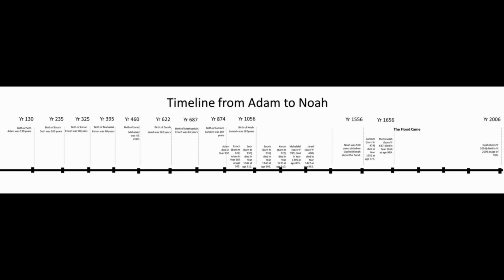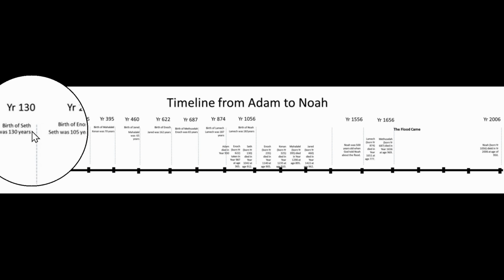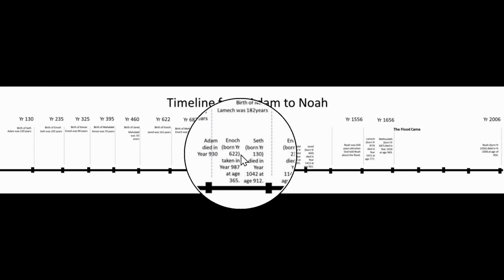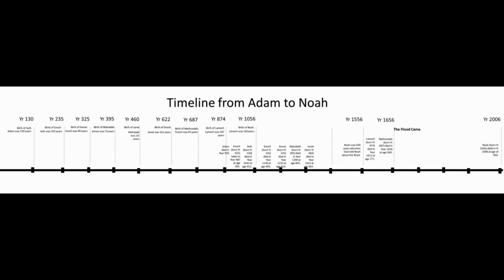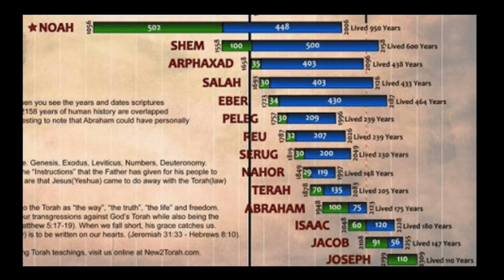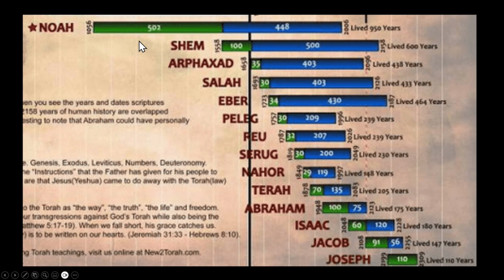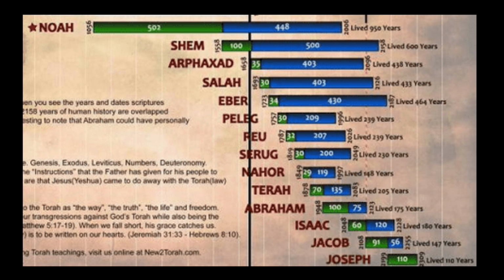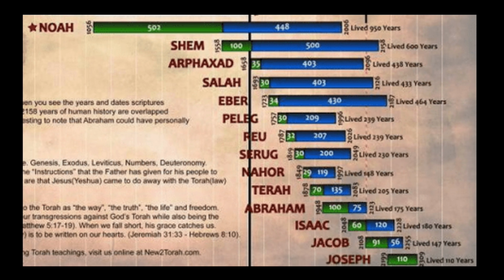"Problem With Multiplication”-Grace Bible Church of Mt Laurel NJ -Evening Service -Live! Gen 5:1-6:8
"Problem With Multiplication”

Genesis 5:1-6:8

In chapter 5 of Genesis we read of the descendants from Adam to Noah and his sons.  This genealogy sets us up for the beginning of chapter 6 and the description of the condition of mankind after they have multiplied on the earth.

Grace Bible Church of Mt. Laurel NJ

Our Services and Schedule:
Sunday School for all ages: 9:30 AM (In person only)
Sunday Worship service:  10:30 AM (In person and online)
Sunday evening service: 6:00 PM (In person and online)
Wednesday Bible Study and Prayer:  6:30 PM (In person only)

Pastors:
Justin Van Reed

Sermons by:
Pastor Justin Van Reed
Elder Jason Smith
Elder Ron Hack
Elder Bill McGuire

Songs performed by Grace Bible Church. Filmed on location at Grace Bible Church in Mount Laurel New Jersey, United States of America.

All Glory to our Lord and Savior Jesus Christ.